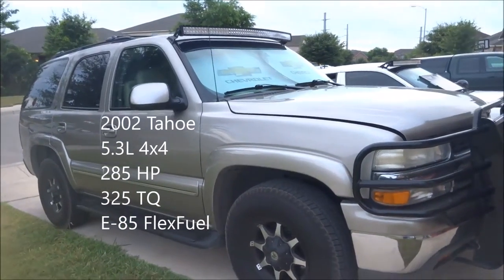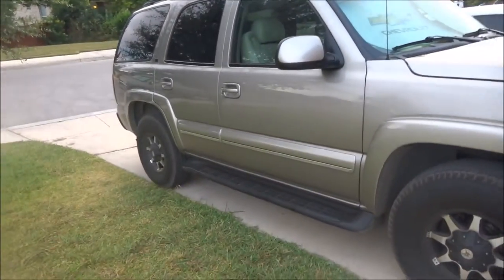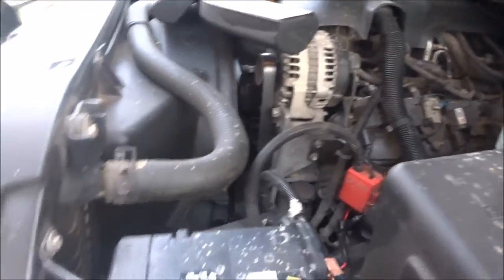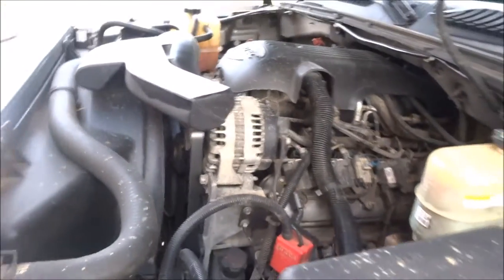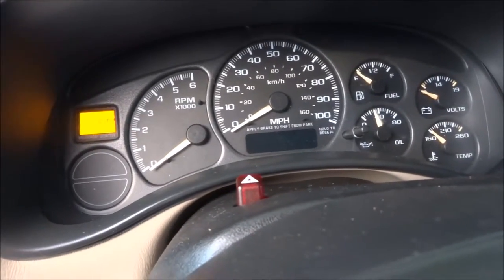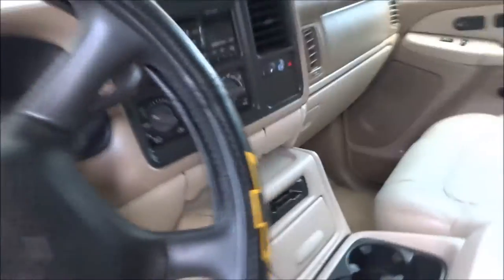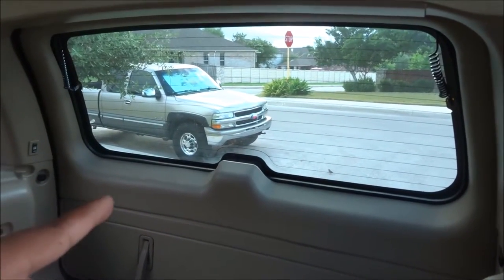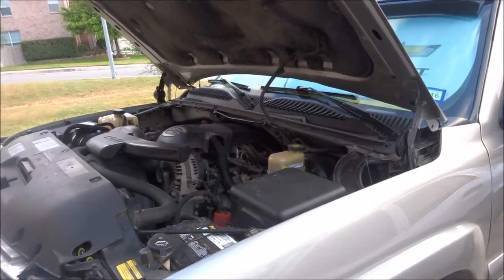NEW BASS VEHICLE!! Well new to me..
Looong video i know sorry in advance.

I finally had a chance to buy what i always wanted a 2nd Gen body style Tahoe specifically a 2002 because my Silverado is a 2000 and alot of parts will interchange. Alternators are a BIG one which i have 3 HO ALTs from Mechman.

there are so many things i want to do to it so hopefully i get more chances to make some videos, i promise not to make them so long. i am a chatterbox.